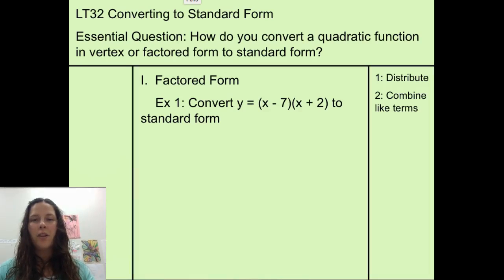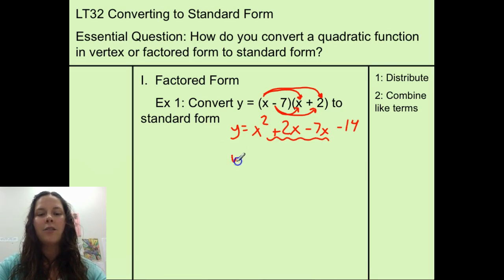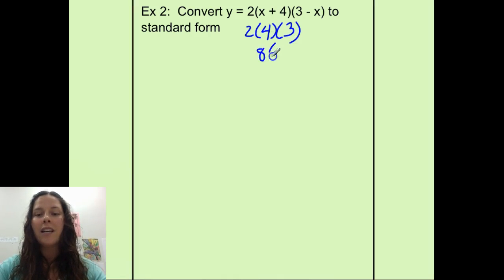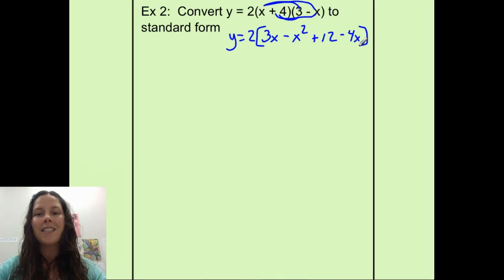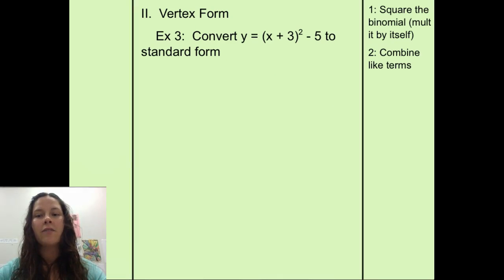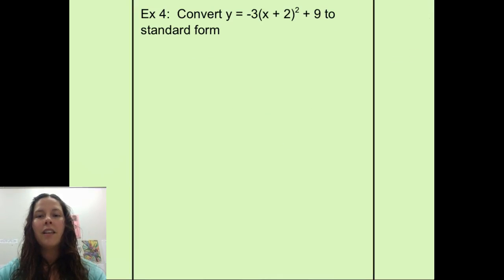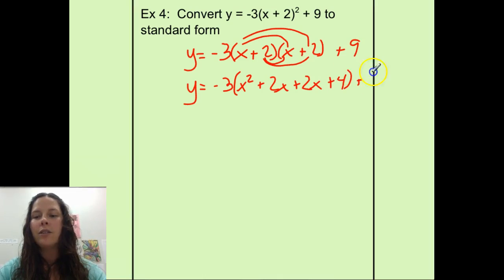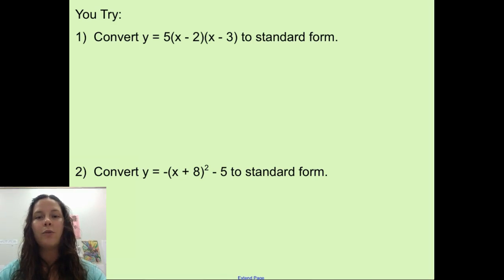LT32 Convert to Standard Form